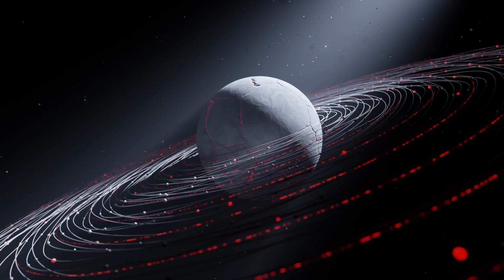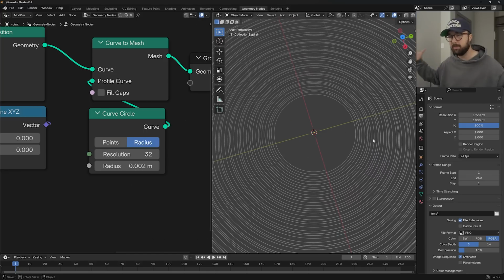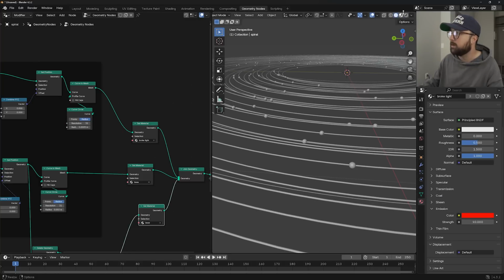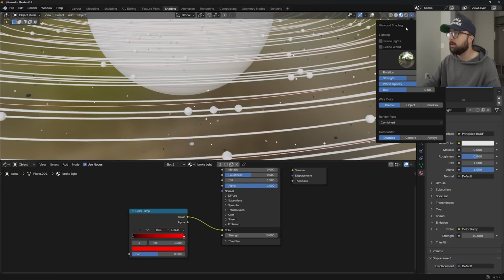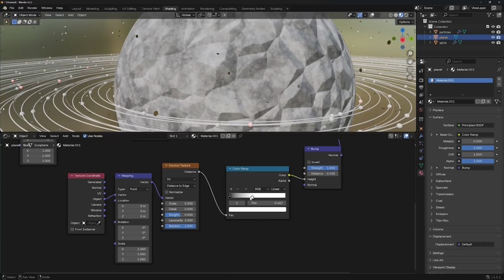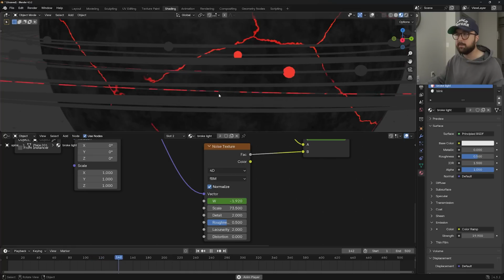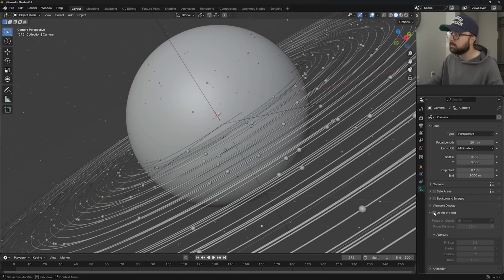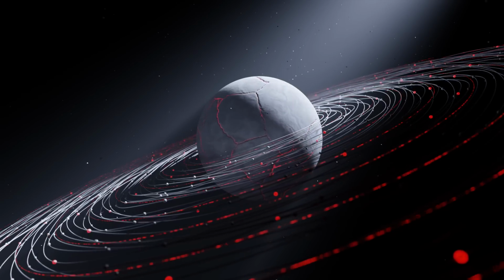Making A Realistic Planet Animation in Blender (Beginner Tutorial)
In this blender tutorial we will be making a realistic planet animation. There will four sections in this video. First we need to build out the rings that animate with textures and that have random objects attached to the curve. Then building a particle system that will animate in a loop and reflect the light in the scene. the nest section is shading everything. The planet material uses a few textures to get tons of detail and make some cracks with light coming from them. lastly we need to add a light and composite some glow in the scene.